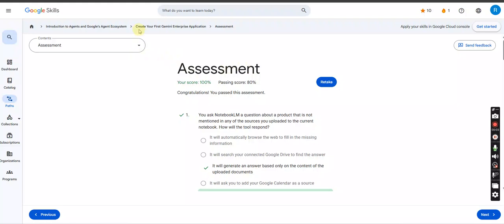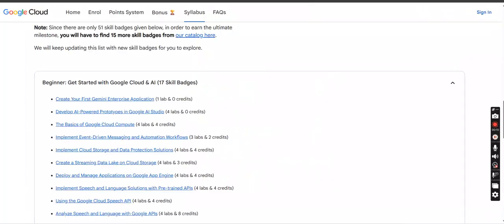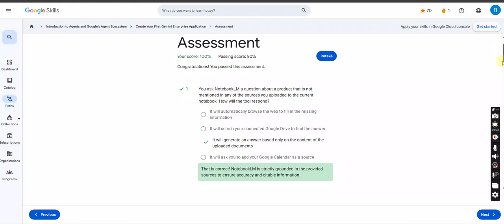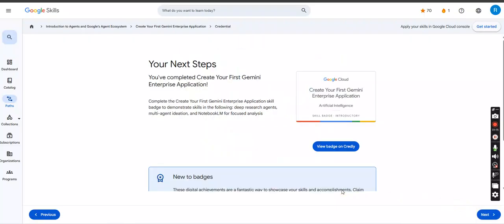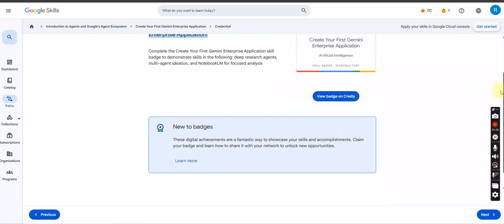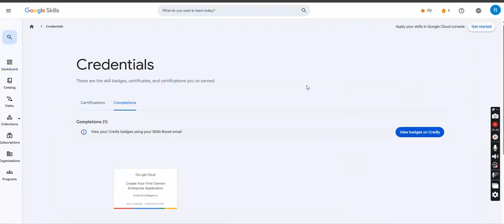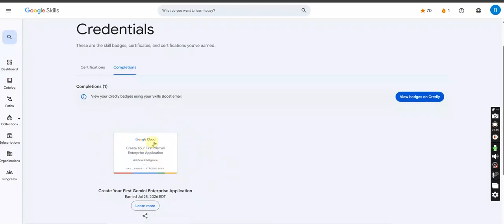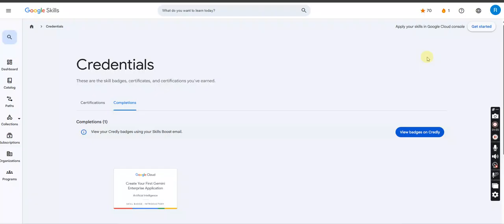Create Your First Gemini Enterprise Application | Skill Badge Assessment Answers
In this video you'll learn:

Create Your First Gemini Enterprise Application
Gemini Enterprise Skill Badge Assessment
Google Cloud Skills Boost Answers
Step-by-step walkthrough
Quiz and assessment solutions